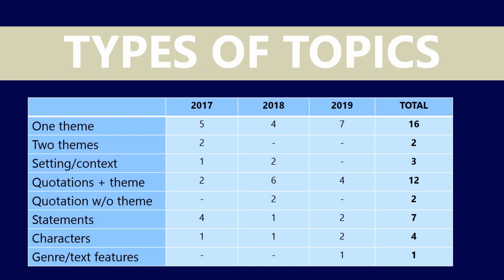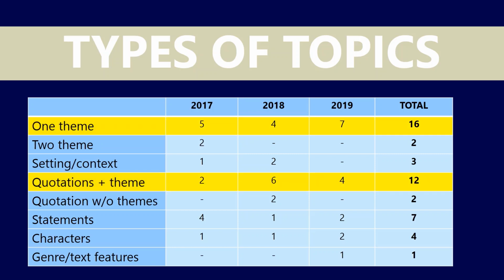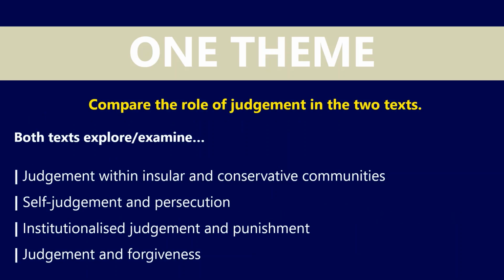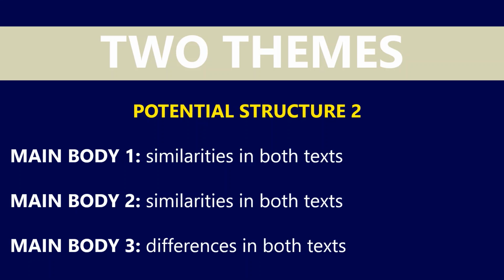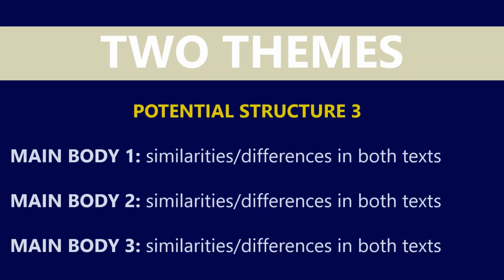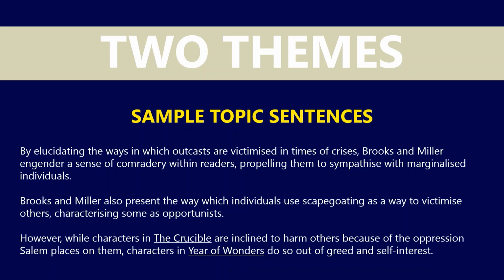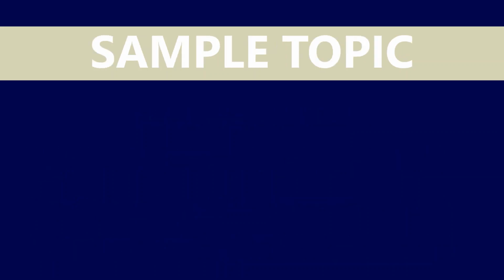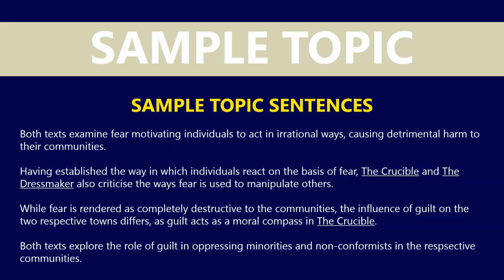Comparing Texts: essay topics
Looking at the differing styles of essays topics based on previous VCAA exams.